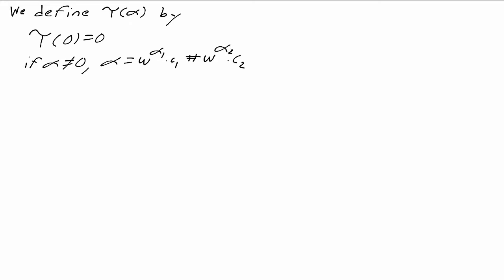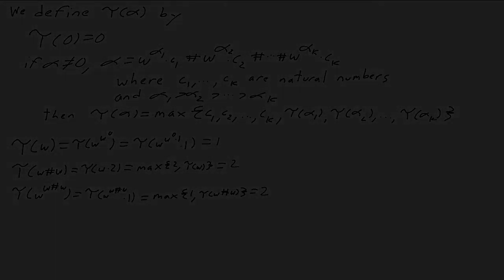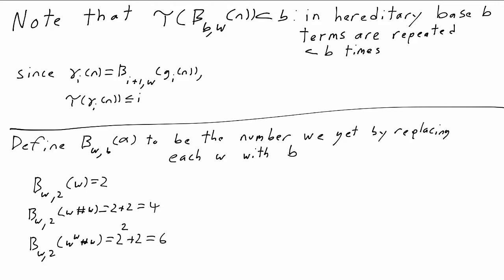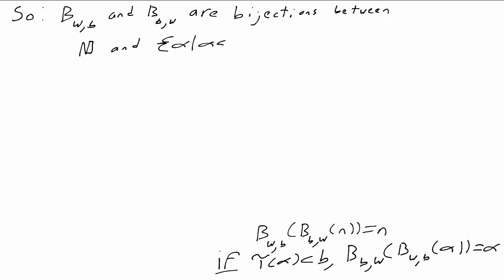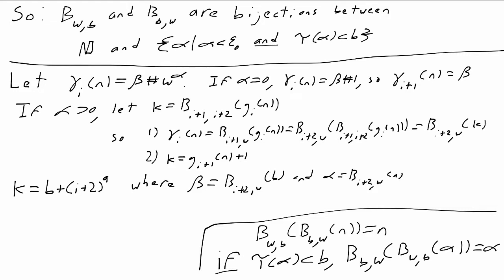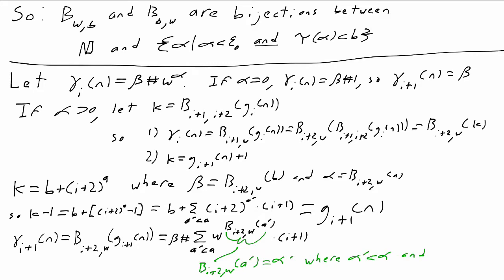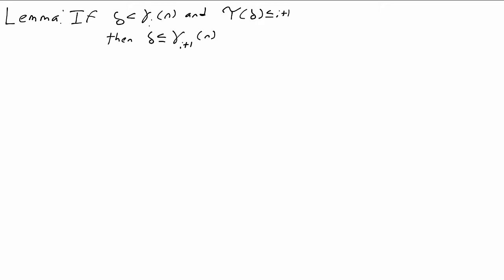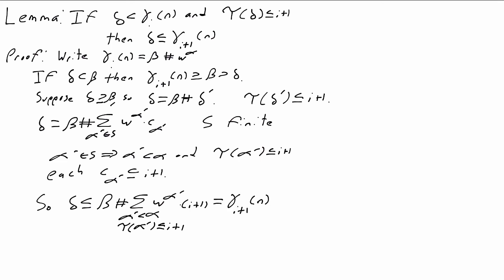II.8: Complexity of Ordinals